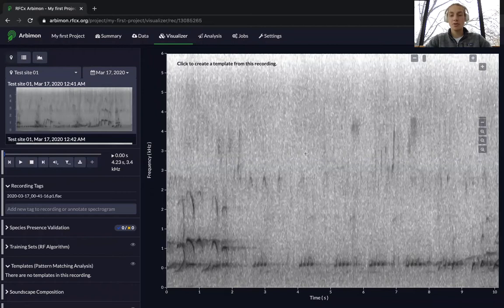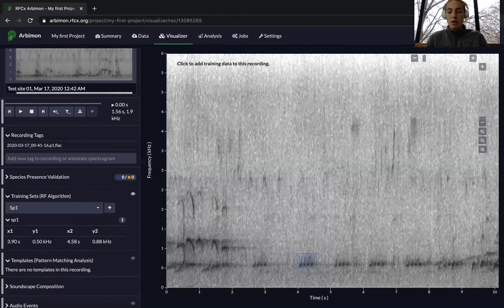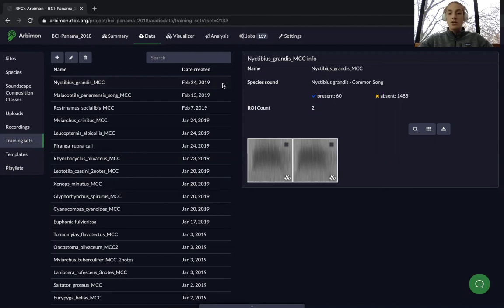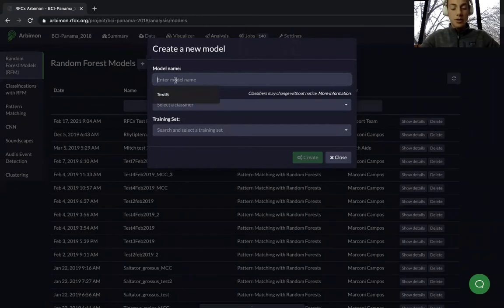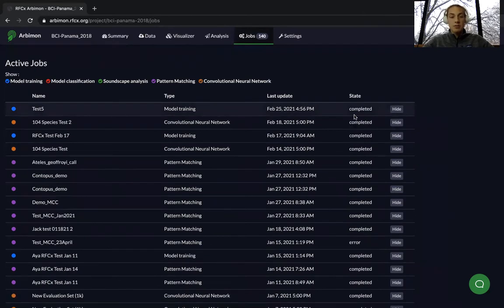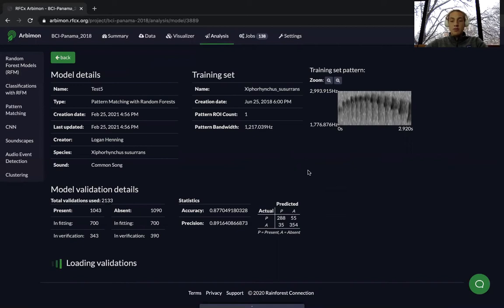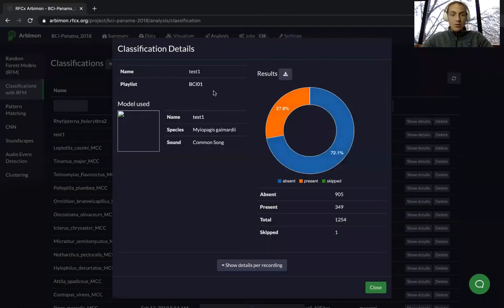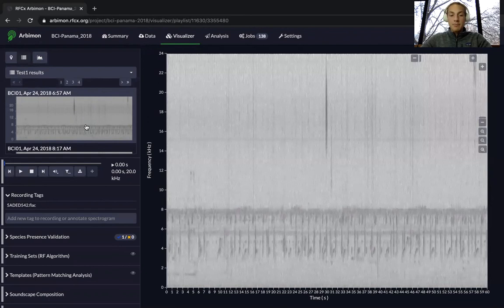Random Forest Models in RFCx Arbimon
Random Forest Models are useful to comb through large sets of recordings in order to find the call or noise that you are searching for. In this video we will go through the process, from start to finish, of how to make your own Random Forest Models